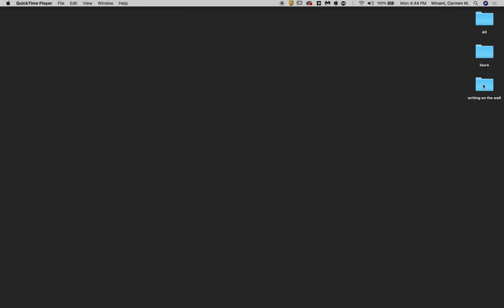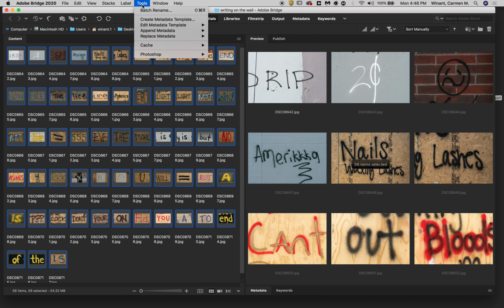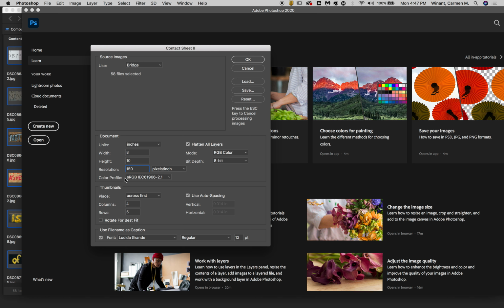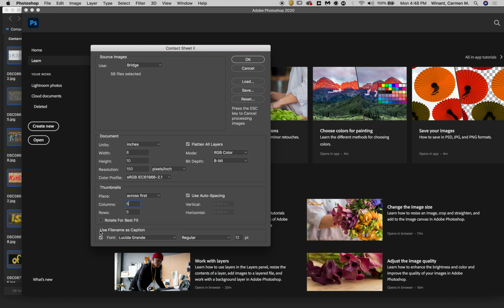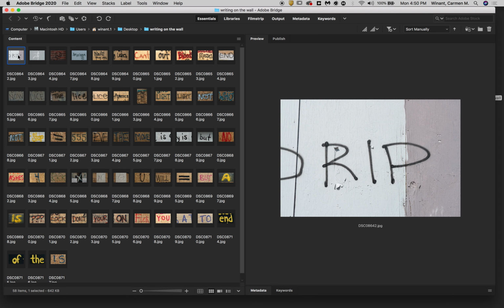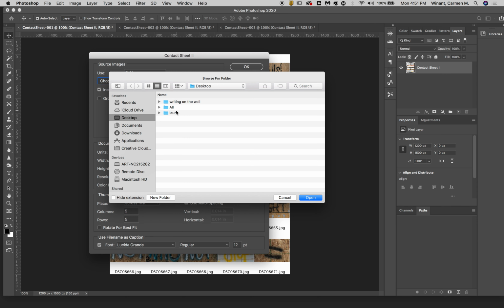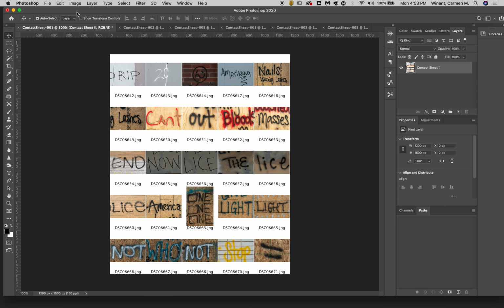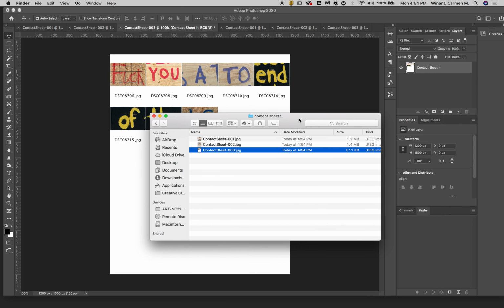Make a contact sheet using Adobe photoshop and/or bridge